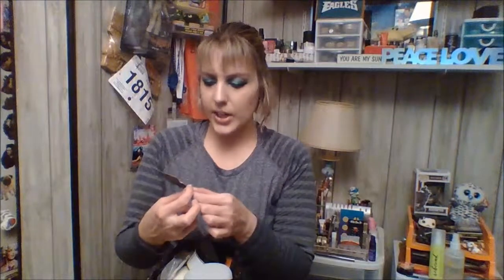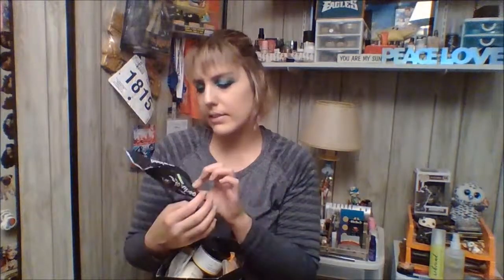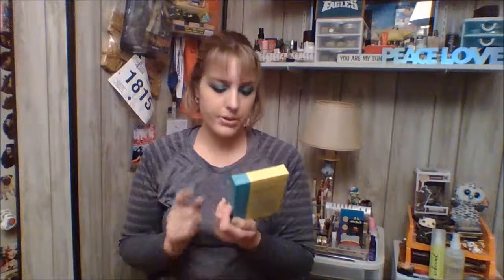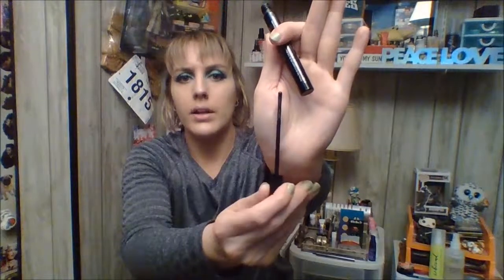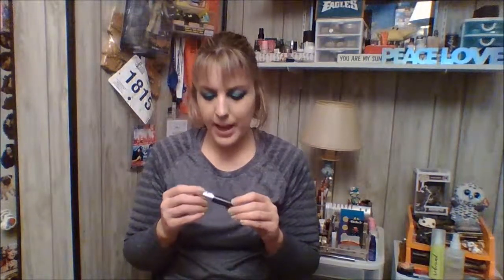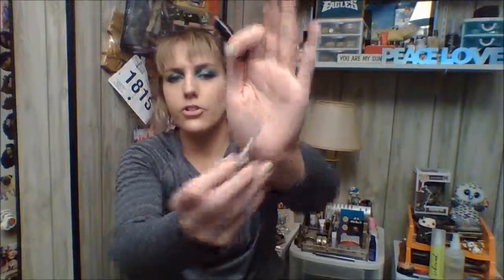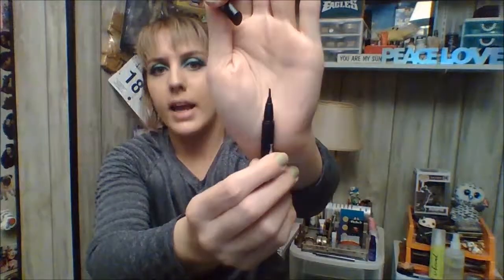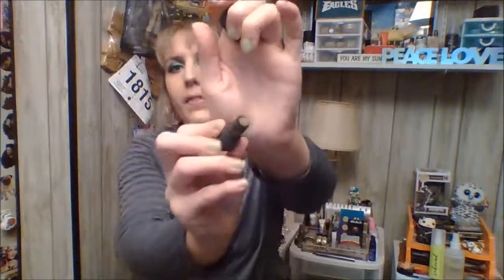March Empties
Take a look at the products I finished up in the month of March. There are a lot of them!